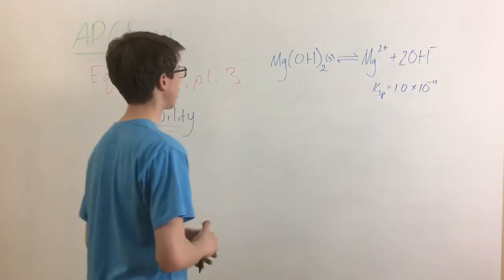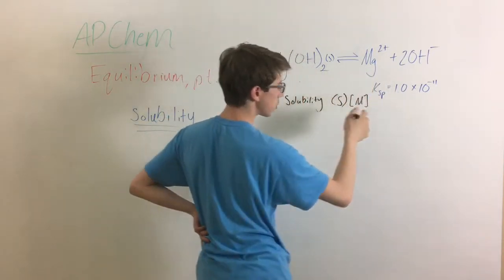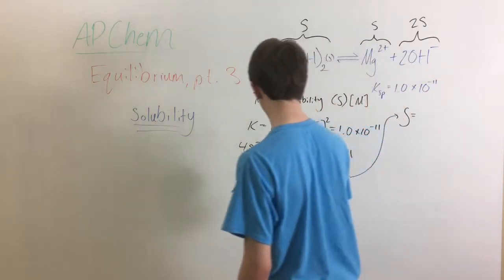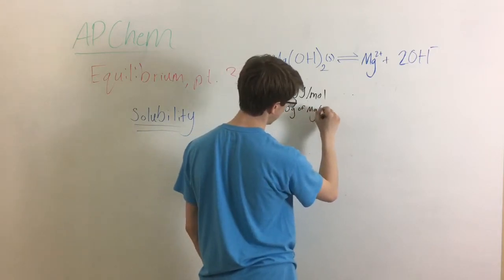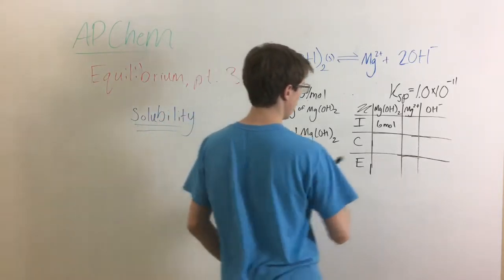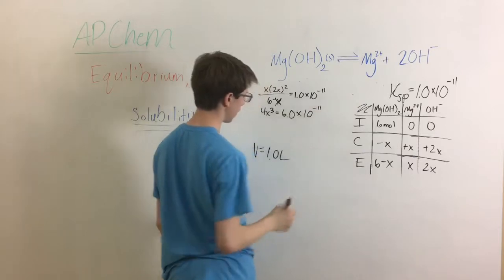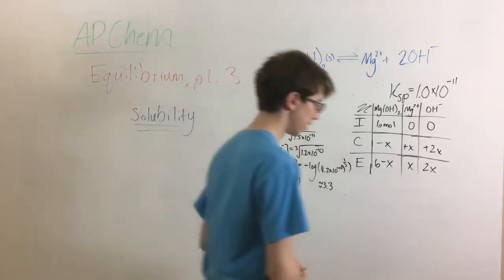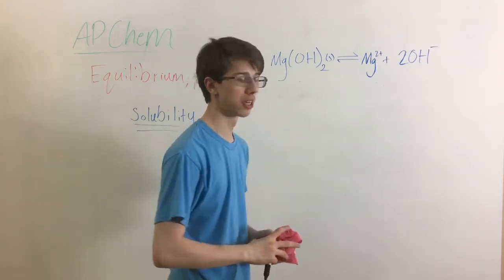Chemical Equilibria {Part 3}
Better late than never, am I right?